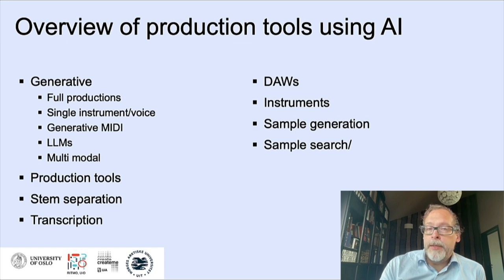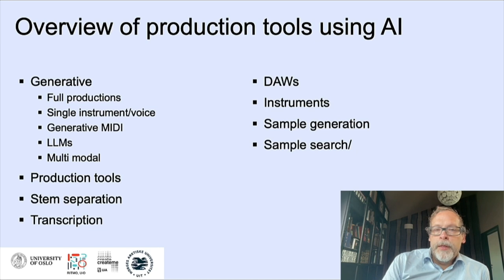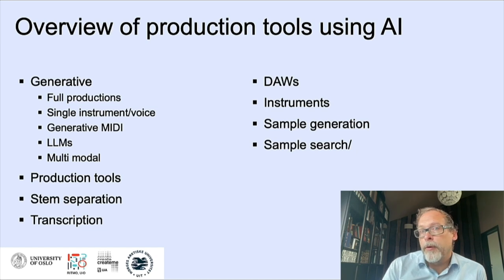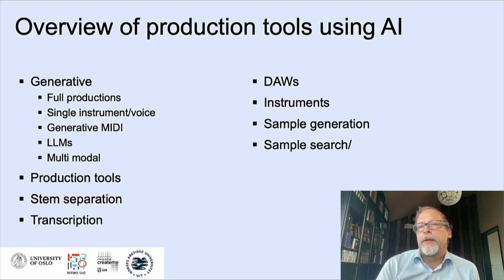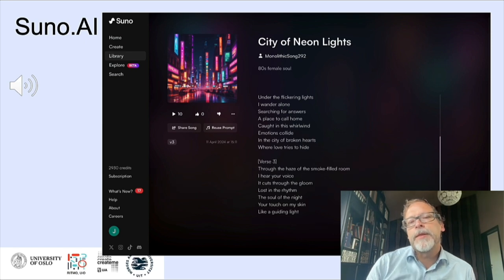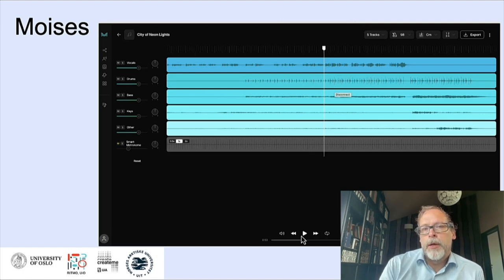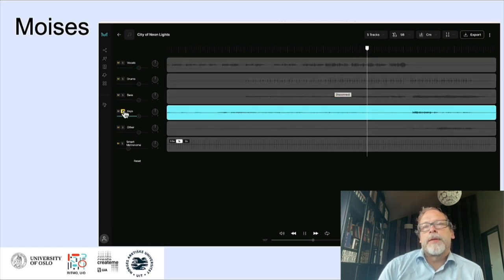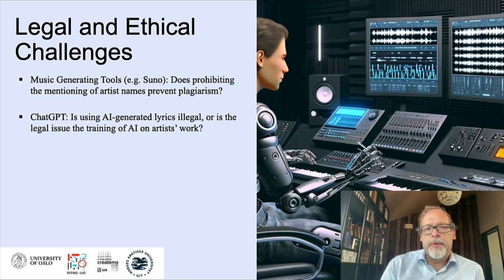SMPR Leeds 2024: Hey Siri, write a chipmunk soul track? AI v time-based music production workflows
"Hey Siri, can you write me a chipmunk soul track?" – a Comparative Study of AI-Based vs Time-Tested Tools and Workflows in Music Production

Jon Marius Aareskjold-Drecker & Ragnhild Brøvig, University of Oslo
The advent of Artificial Intelligence (AI) in music creation has become increasingly widespread, offering a diverse range of AI-enabled tools that will potentially revolutionize composition, production, and musical generation. While these advancements present new opportunities for artists and producers, they also prompt significant legal and ethical inquiries. The evolving discourse surrounding AI in music production portrays it as both a transformative force and a potential threat to traditional human involvement and integrity in music creation, highlighting the need to critically assess its impact. This paper examines the current landscape of AI-based tools for music production. It argues for the importance of distinguishing between (1) AI-based tools and processes that yield genuinely groundbreaking sonic outcomes or procedural innovations, (2) AI inventions that streamline established processes without significantly altering the sonic result, and (3) AI-based tools that have long been utilized in music production but may not have been recognized as such. After providing this framework for categorizing AI-based tools and processes, it examines specific examples, including samples and stems. Drawing from recent research on mashup music aesthetics and legal considerations, as well as studies on vocal manipulation, the paper evaluates the technical and procedural disparities between traditional stem-making and AI-generated stems. Despite their similarities in terms of sonic and aesthetic results, the artistic process behind them, as well as the legal and ethical considerations, may differ significantly. Overall, this paper contributes to the ongoing discourse on the role of AI in music production, emphasizing the importance of nuanced understanding and critical evaluation in navigating its novelty and implications.